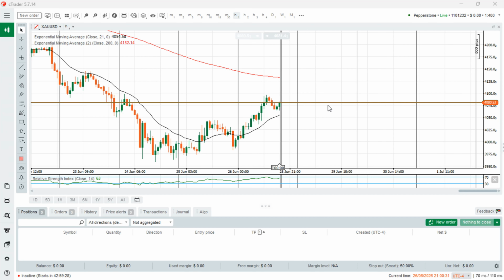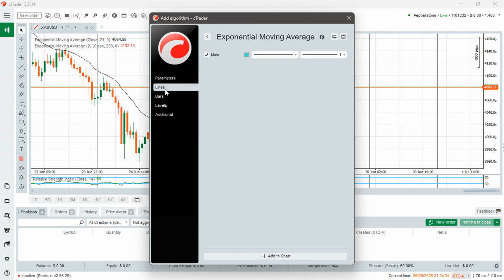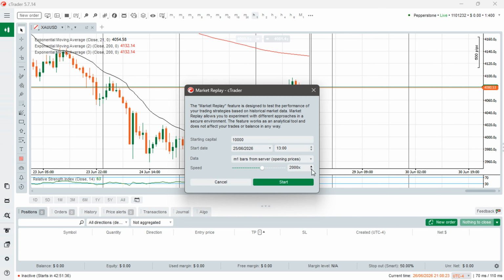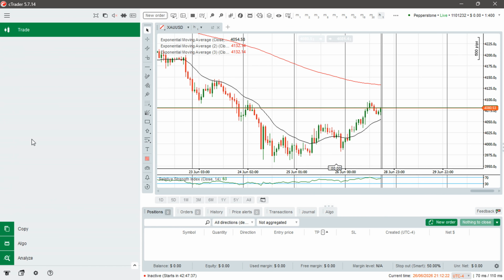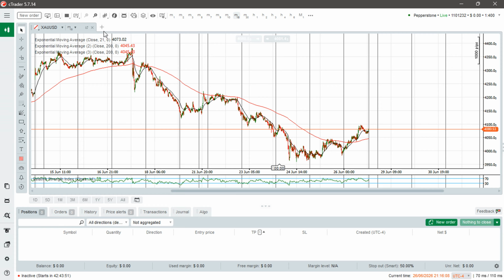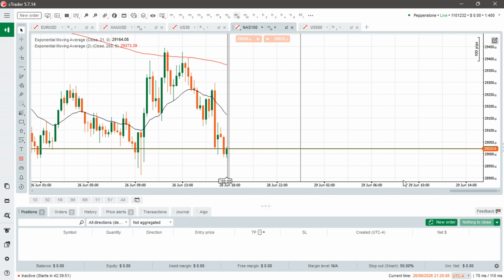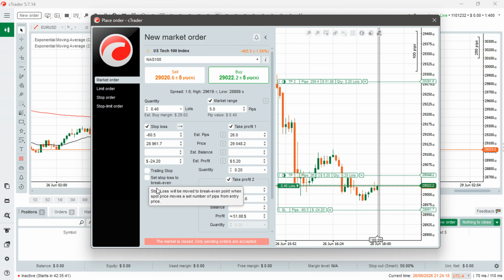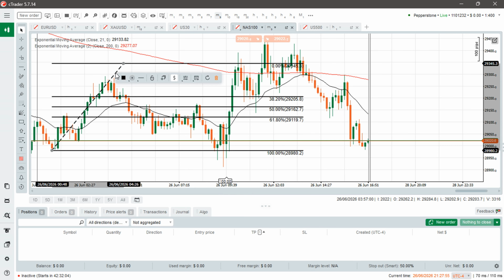Introducing the CTrader Platform Better Compared to Meta Trader (MT4/5)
In this video, I have introduced the Ctrader, a powerful charting platform with FREE tools and features.

1. How to customize or configure your charts, timeframes
2. How to use basic tools & features, e.g. drawings, indicators
3. How to link and access your trading accounts from your broker
4. Adding trading instruments, e.g. FX, metals, indices, commodities, stocks, crude oil
5. How to open and manage orders; stop loss, take profit, trailing stop
6. The Ctrader copy trading feature